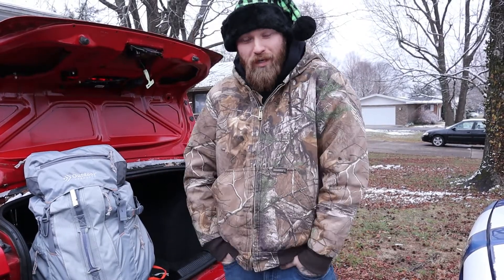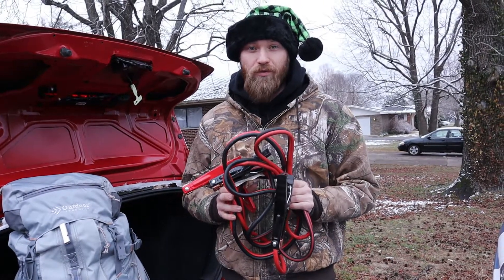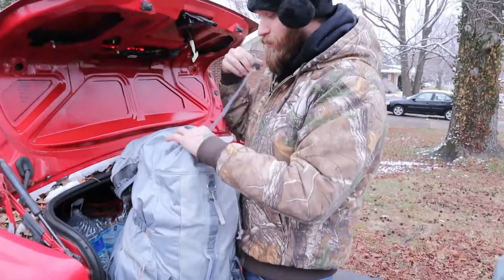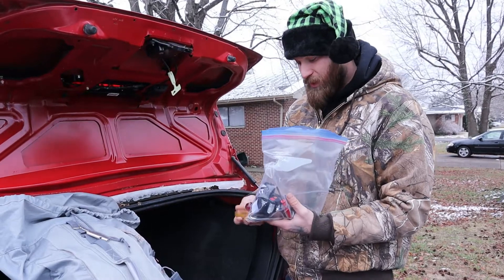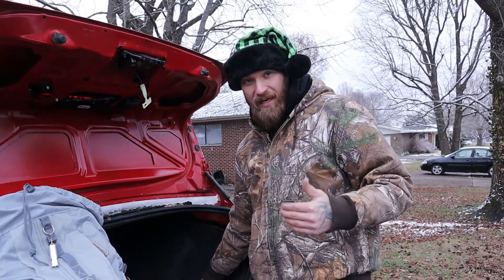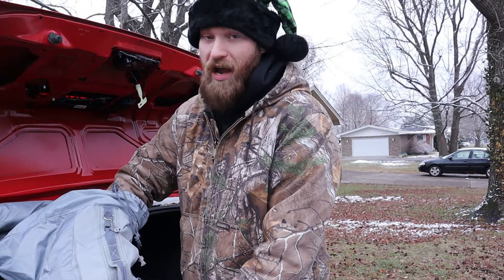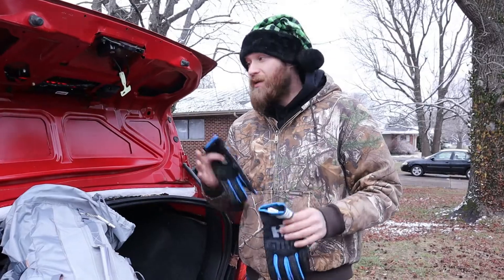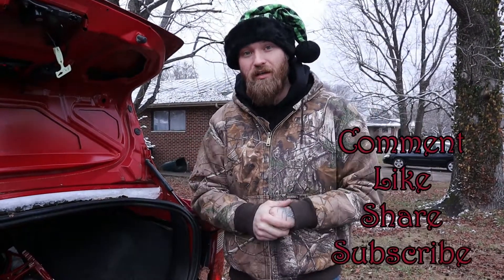Emergency Winter Preparedness Kit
Do you have an emergency preparedness kit/bag?? Do you know what items you should put in yours??
Dakota is here to help you get your bag together to make sure you and your family are safe throughout the winter season.